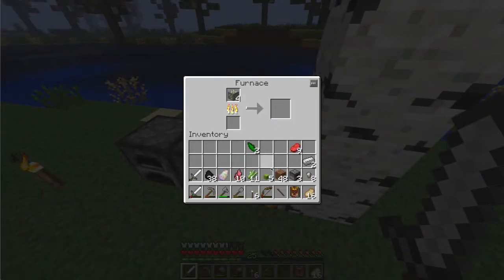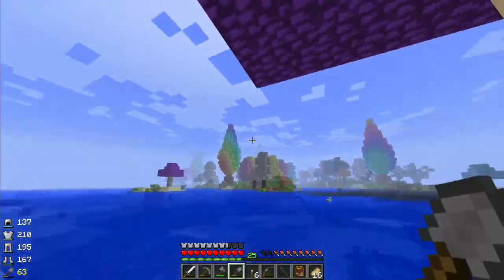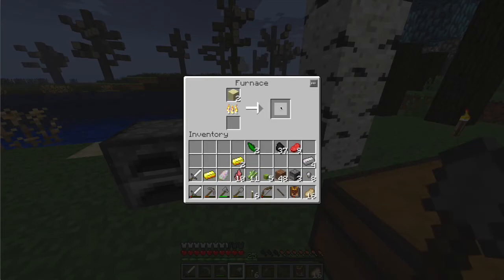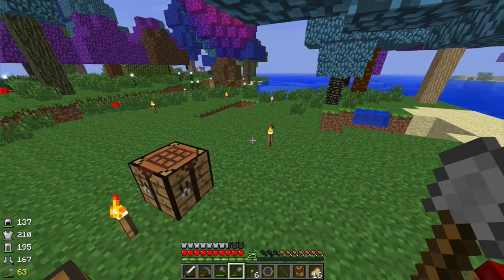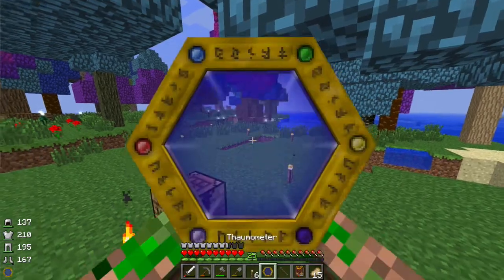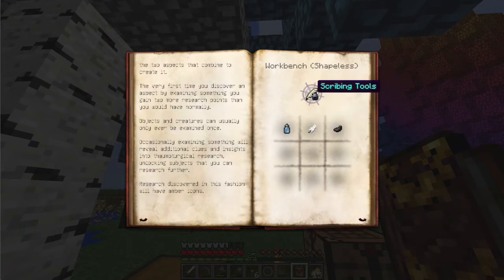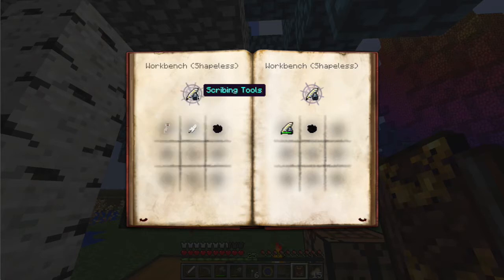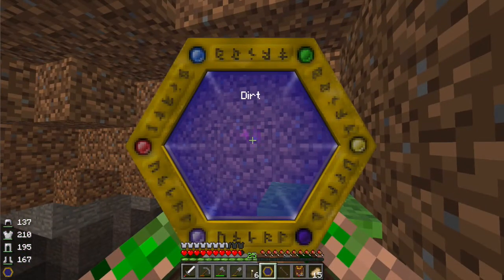Minecraft Magic World: EP2 - Too Much Reading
I was never one for magic in Mod Packs but i wanted to try something completely new for minecraft, so I browsed the FTB launcher and found Magic World, a mod pack without the tech and completely centred around magic, although there is some other mods to make the game look pretty!

Small YouTuber? you can get partnered with the RPM Network just like me! see if your eligible

Please feel free to slap dat ol' like button!

The music used in the intro and Outro of this video is Royalaty Free

Tags: Ignore this Bit.
 portal valve steam 2 portal2 rpm network rpmnetwork maker studios makerstudios"Mindcack" "Mindcrack" "1.6.1" "1.6.2" "1.5.1" "1.5.2" "Hunger Games" Hunger Games Simulation Let's Play "Video Game" Cow helavator Terraria Jungle Terriara play playthrough game minecraft how to busdriver simulator IPHONE mindcrack mindcack minceraft minameisjake yt:quality=high